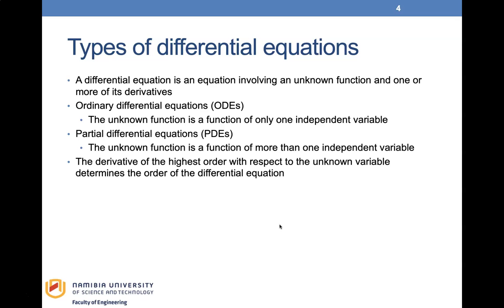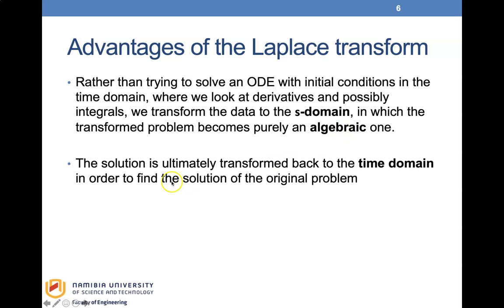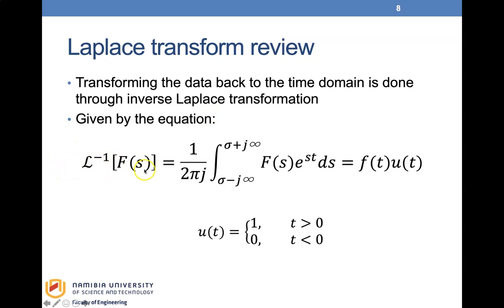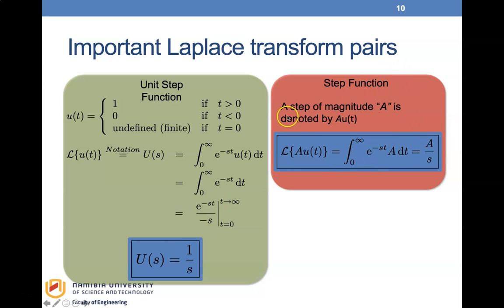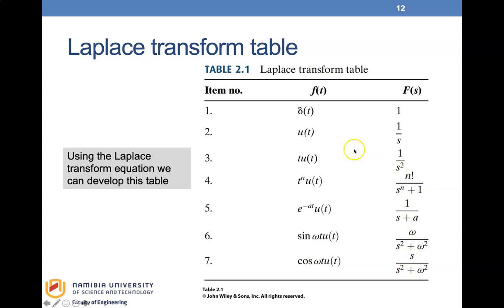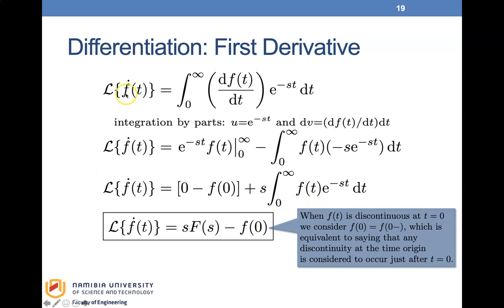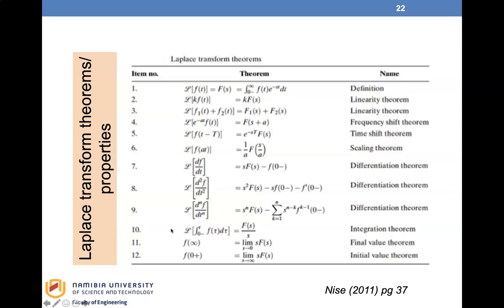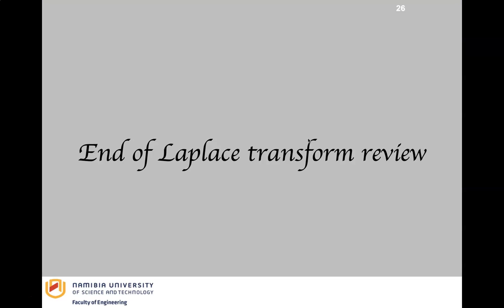Laplace Transform - Control Systems - Lecture 2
The Laplace transform theory plays an essential role in control theory. It is used in the description of linear time-invariant systems, where it changes convolution operators into algebraic operators and allows the definition of the transfer function of a system.